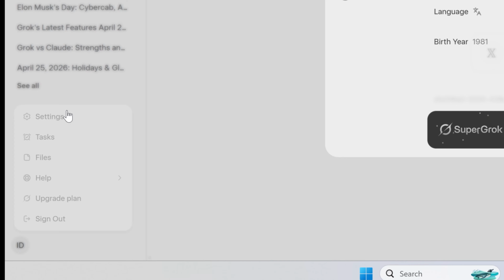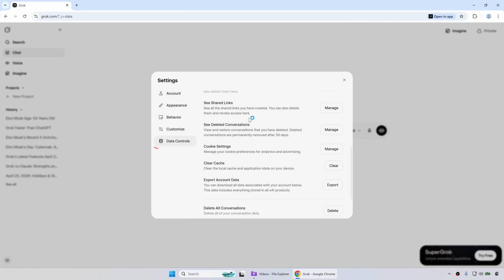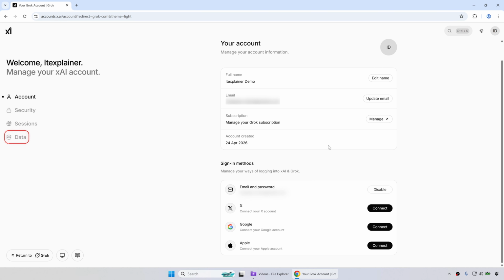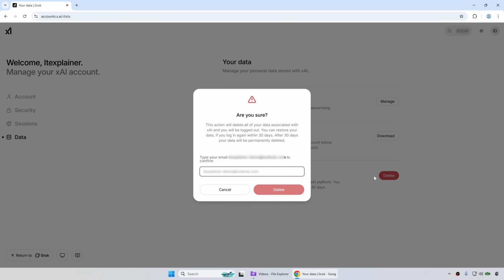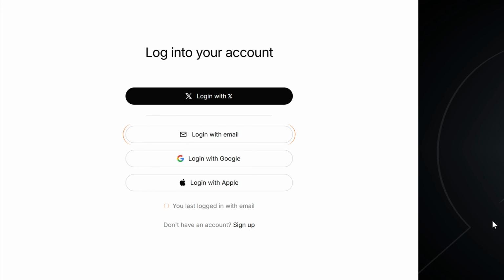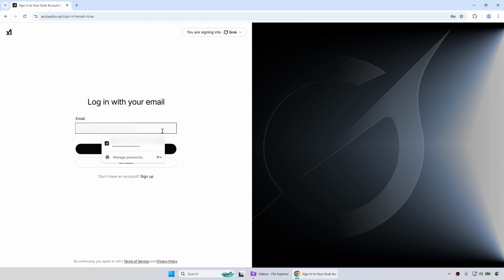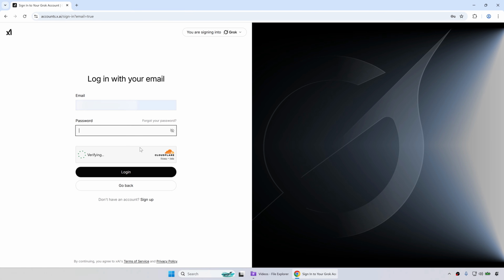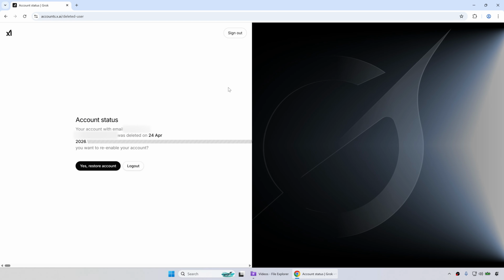How to Delete Your Grok Account | 2026 Guide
In this video, I will show you how to delete your Grok account step by step, including exactly where to go in the deep layers of settings and menus.
I also show how to restore Grok AI account within 30 days if you changed your mind.

00:00 How to Delete Your Grok Account
00:39 How to Restore Grok Account